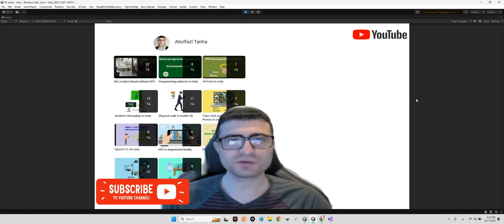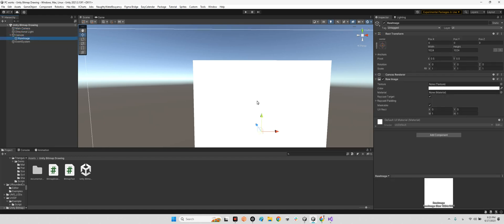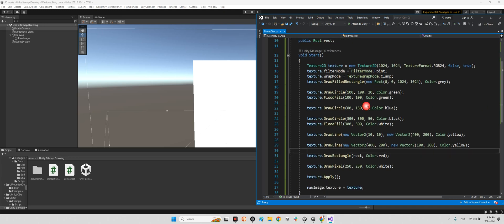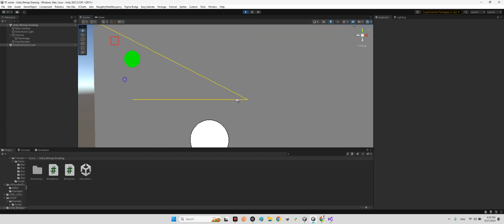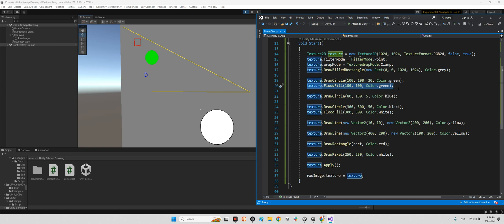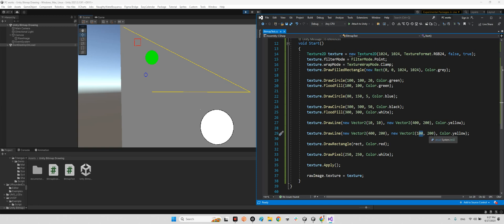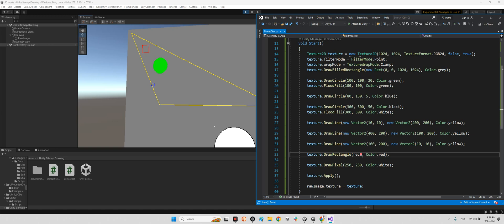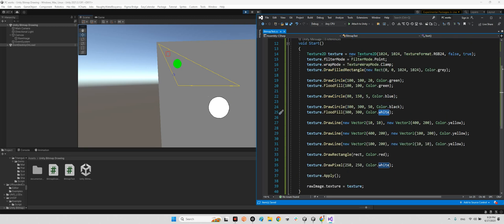Draw geometric Shapes by C# in Unity